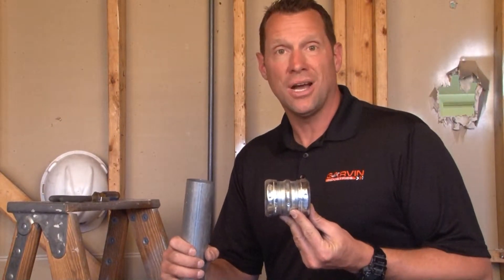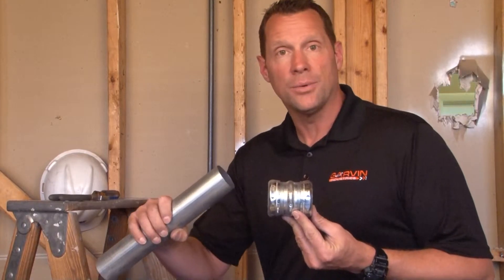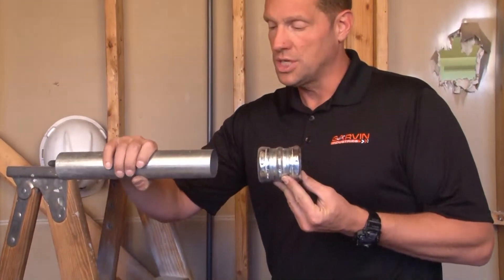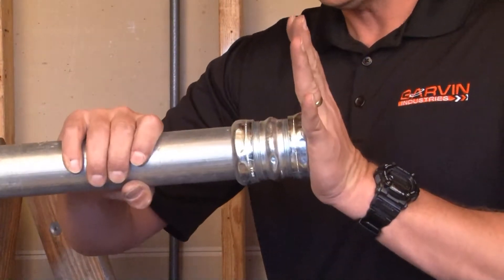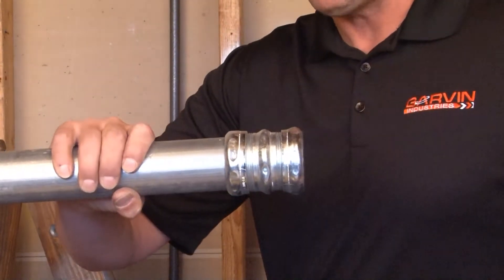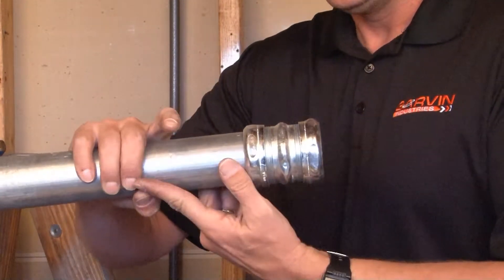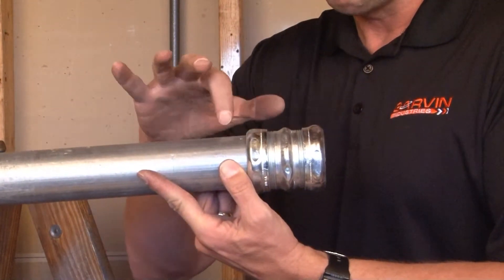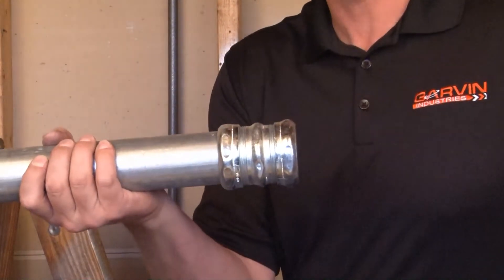Compression Coupling: 2" Zinc Plated Compression Coupling CCP200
- 2" compression electrical couplings are used to connect the ends of two 2" EMT thinwall conduits together to extend the raceway. Garvin Industries' steel compression couplings provide concrete tight connections when taped, and are rated for electrical applications above 600 volts. Their heavy gauge steel construction maintains mechanical protection and solid grounding of one conduit to another. They are also zinc electroplated for excellent corrosion protection in damp locations.